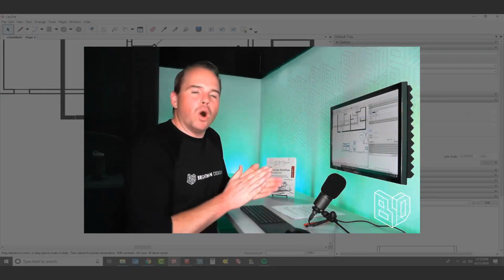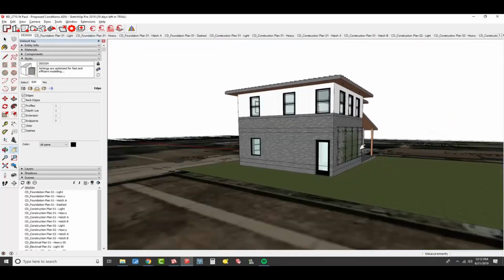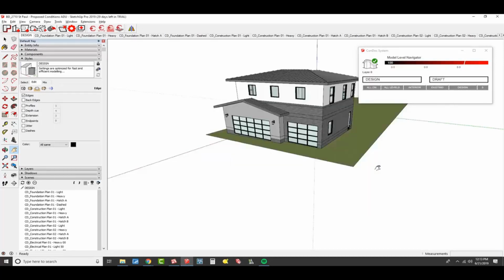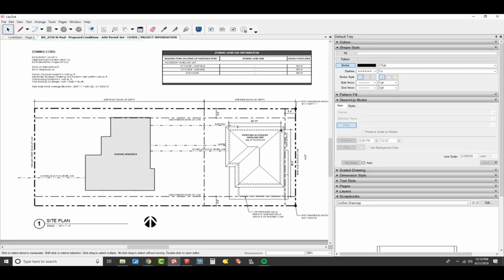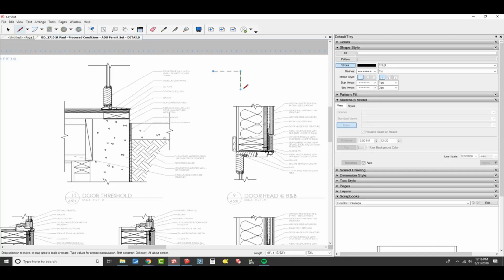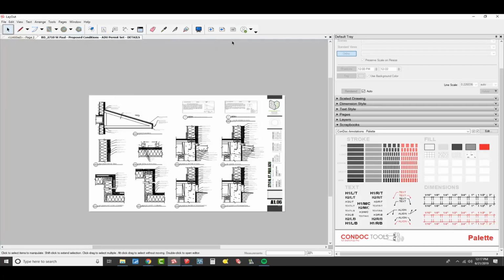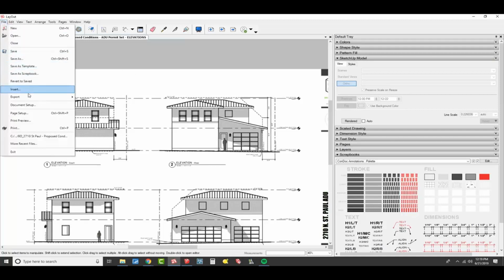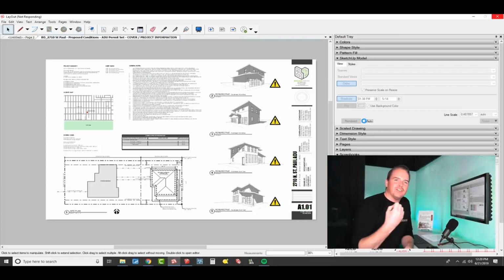LayOut Myth 5: LayOut is not a Full CAD Replacement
Our ConDoc Tools plugin is a system of standards to adhere to, and provides you with a series of tools that automate the process.  SketchUp Pro, LayOut, and ConDoc is everything you need to create precise construction documents. And you definitely can draft accurate details inside of LayOut!